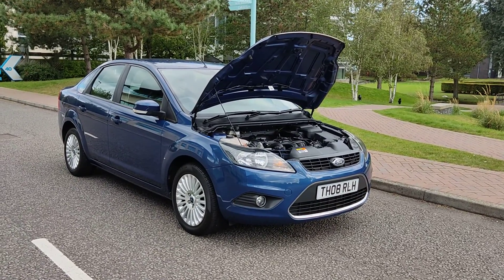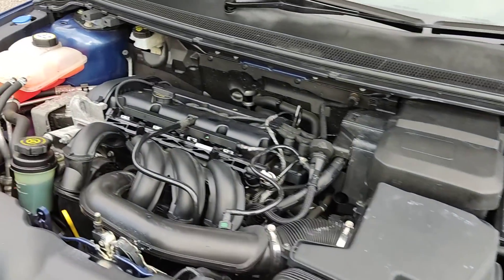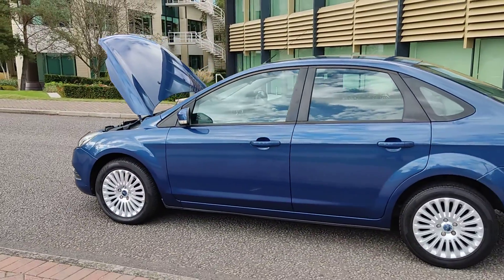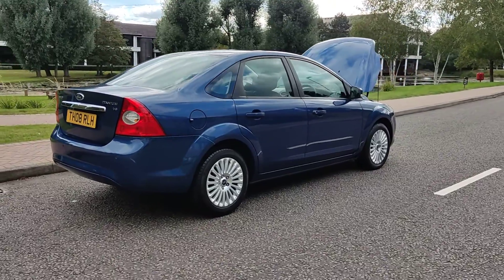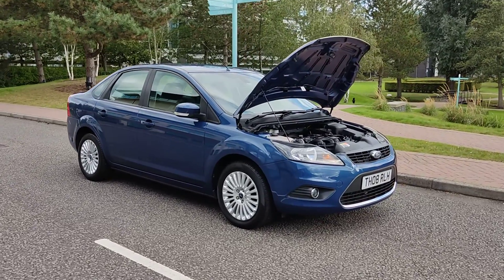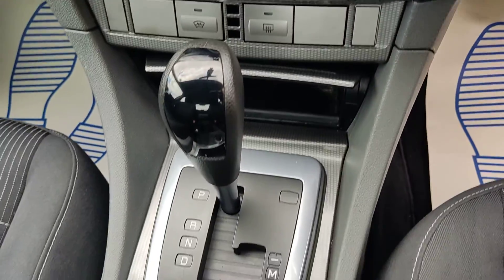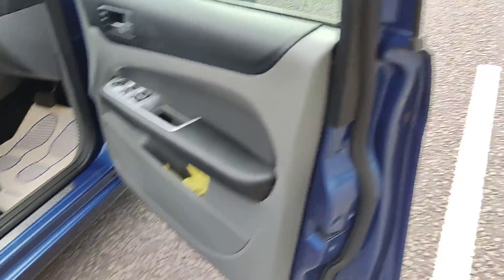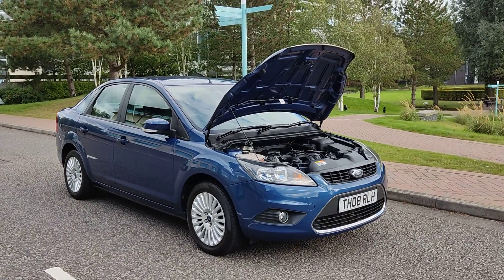TH08RLH Ford Focus 1.6 Automatic